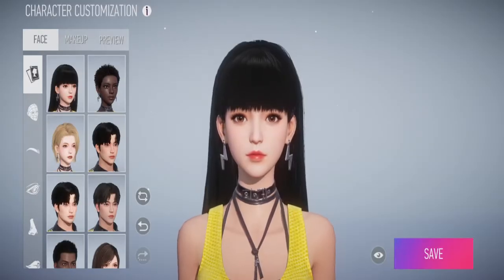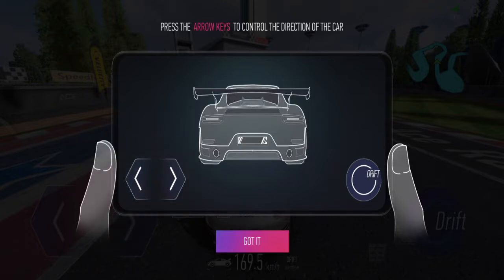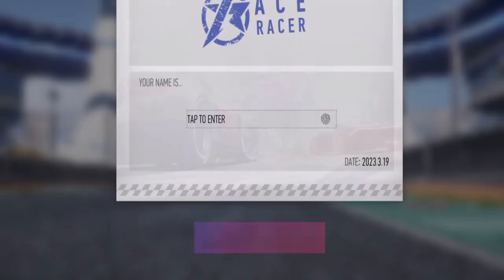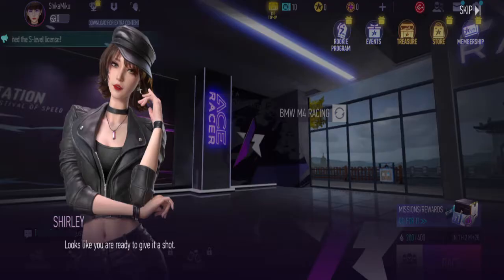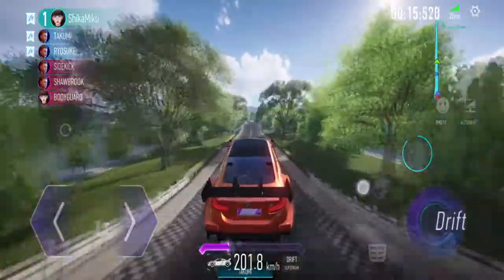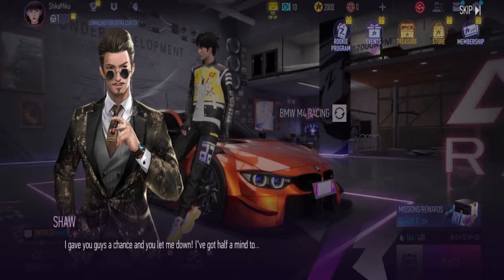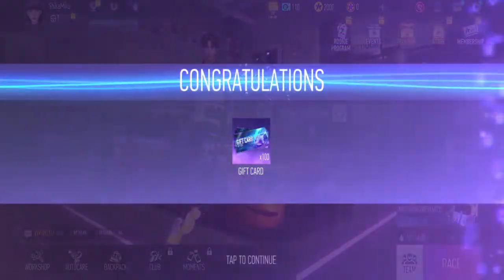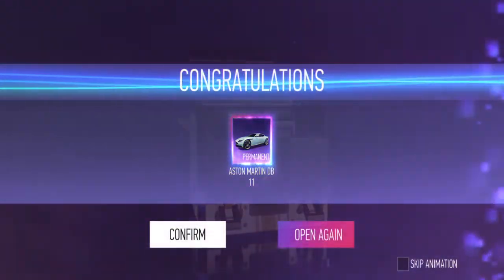Speed Drifters Player Trying Out Ace Racer For The First Time 【Ace Racer】 #01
Speed Drifters but realistic? Lots of people started playing this, so I'm giving this new racing game a try.

(Shoutouts) Thank you for joining my membership:
🏆MASTER TIER🏆:  TUFFY RUSHY, DZACK GAMING, ANYA96, AZLI MW
💎DIAMOND TIER💎: camelia daiamond
Bronze Tier: Naranja Pera